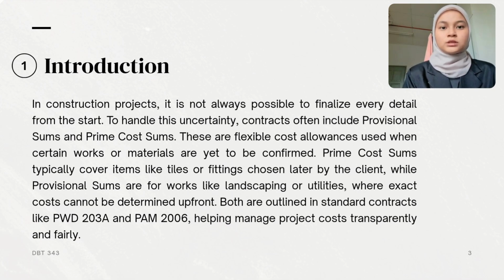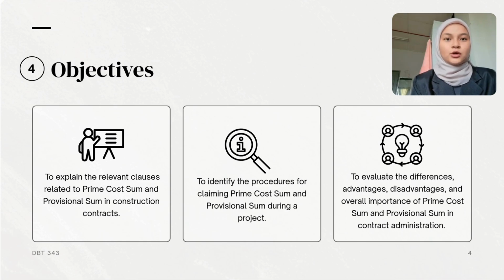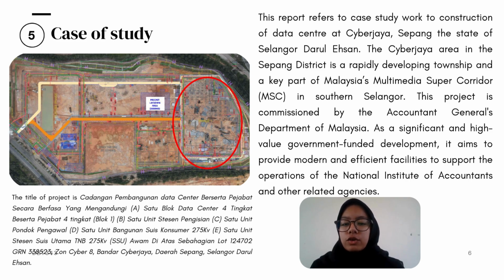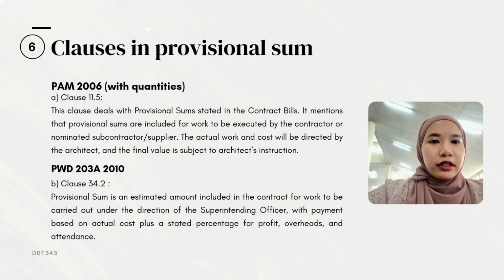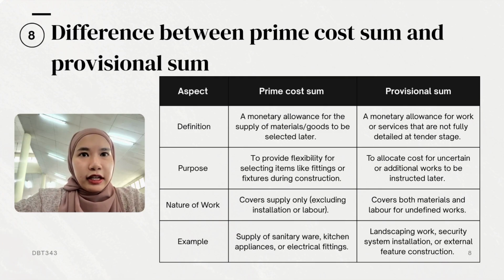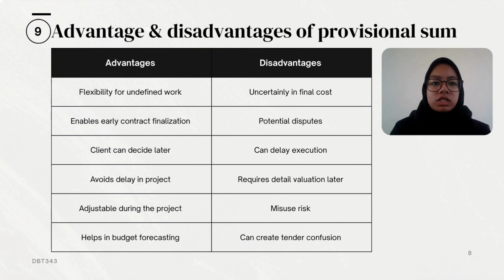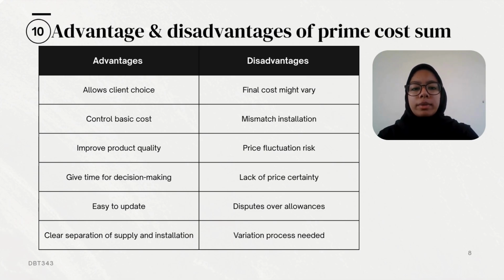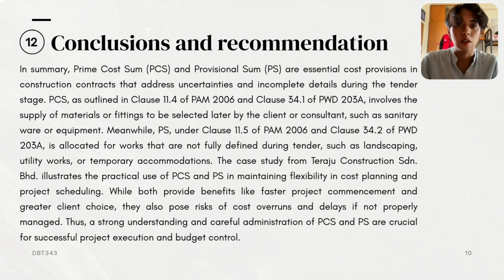DBT343 : Prime Cost Sum & Provisional Sum